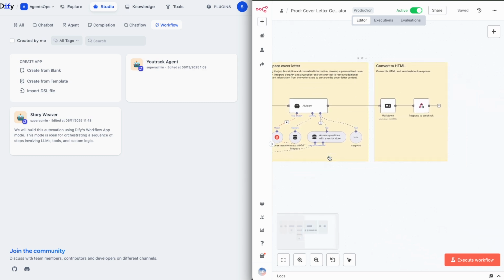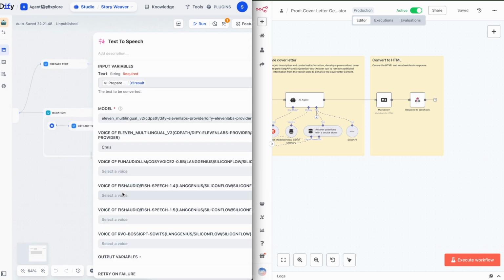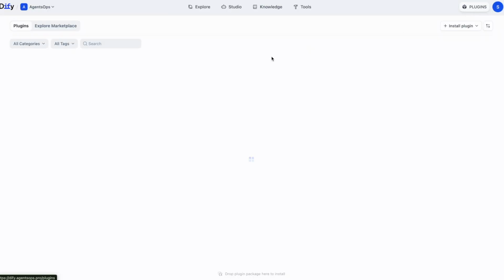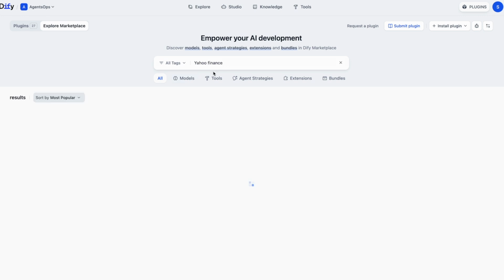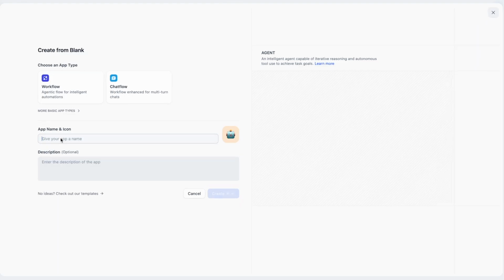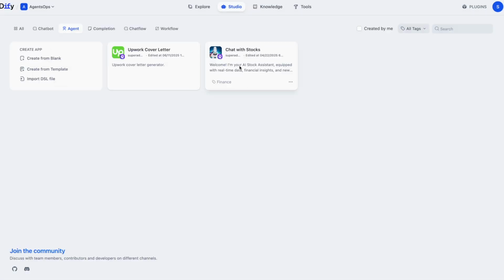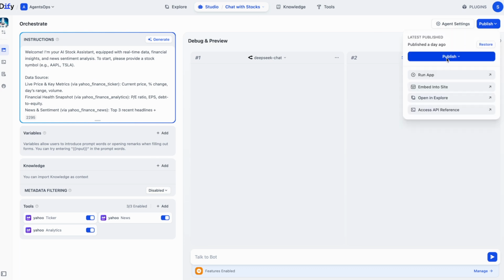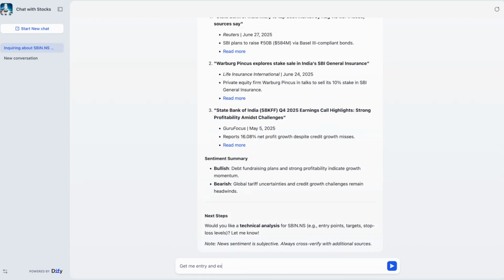Build Stock Market Chatbot with Dify | No-Code AI Agent Tutorial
Hey everyone! 👋
Welcome back to AgentsOps! In today’s video, we’re diving into Dify, an open-source, low-code platform for building powerful generative AI apps — and we’re building a stock market chatbot that can chat about real-time stock performance using Yahoo Finance!

We’ll walk you through:
✅ What Dify is
✅ How it’s different from n8n
✅ Step-by-step guide to create a stock chatbot
✅ How to install the Yahoo Finance plugin
✅ Adding prompts, tools, and publishing your agent!